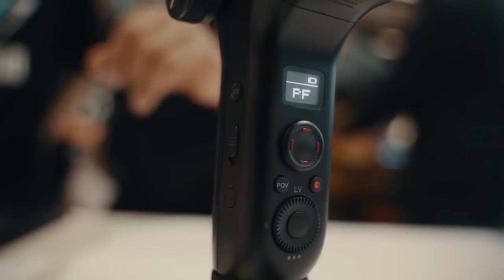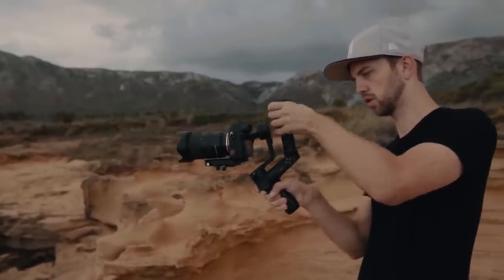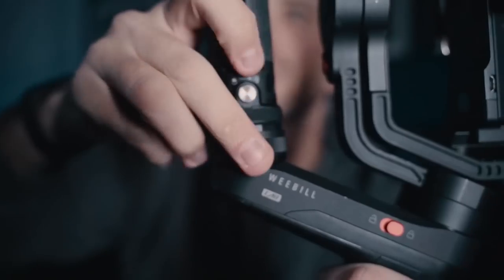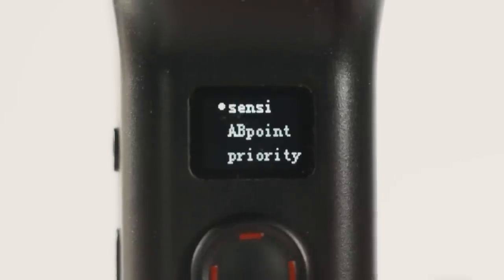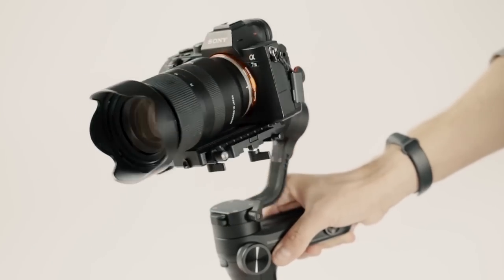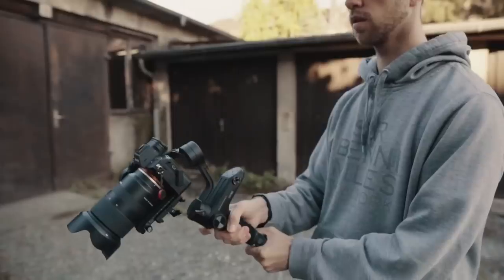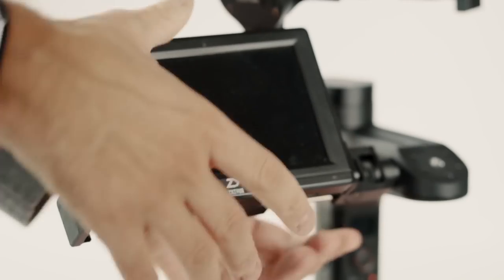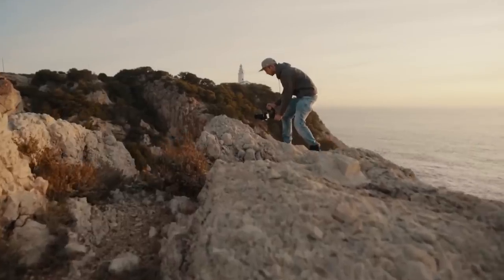Introduction of Zhiyun Weebill LAB's Mechanic Structure and Behind The Scenes | By sebazpictures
Weebill LAB has a brand new mechanical design which is different from the Crane 2 and Crane Plus. In this video, Sebaz will introduce the new structure such as the underslung mode, motor latch and phone clamp etc.. Let's play the video and get a closer look at this new gimbal for mirrorless!

(The final technical specs should be subject to the data on the Zhiyun official website)